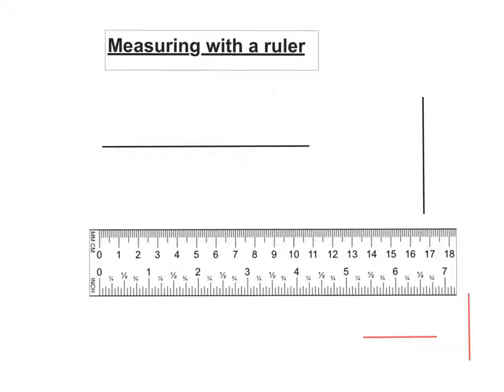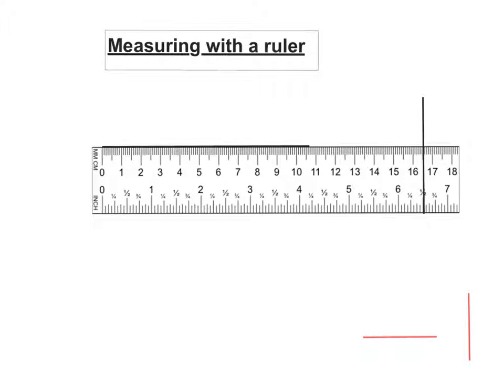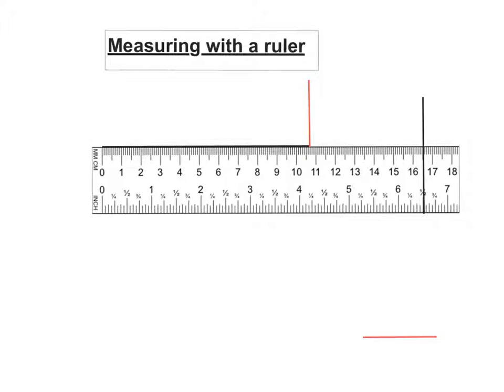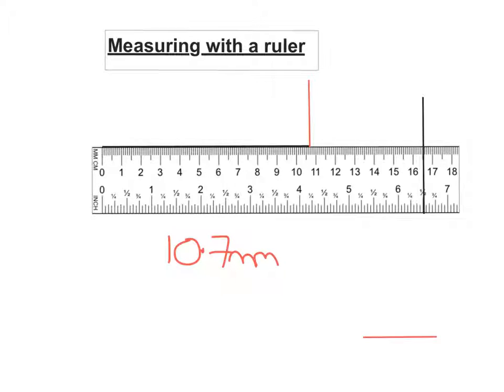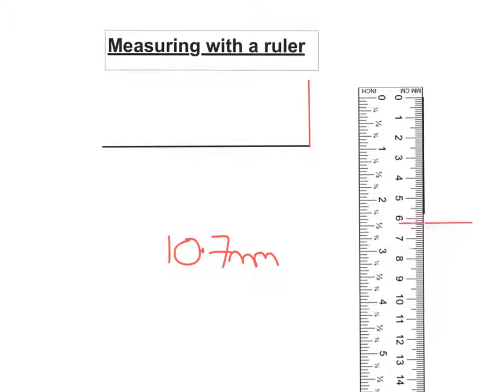Measuring: Using a ruler